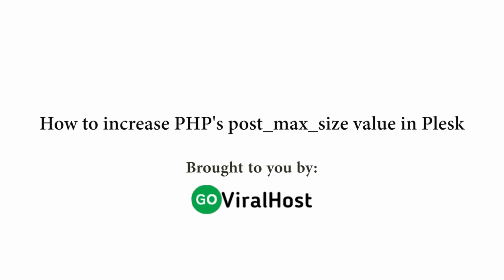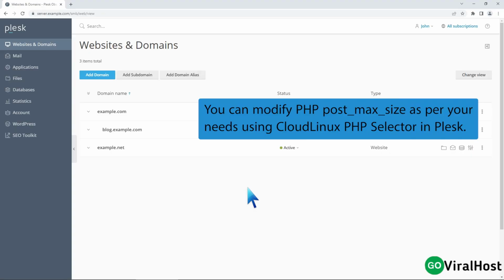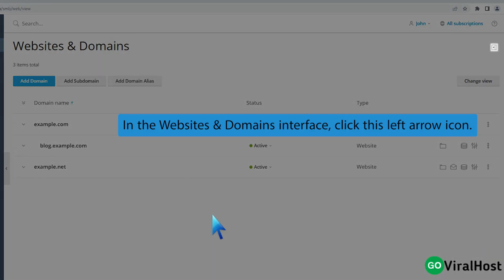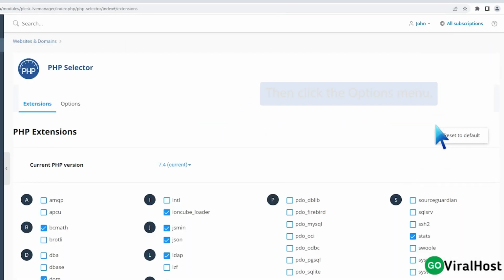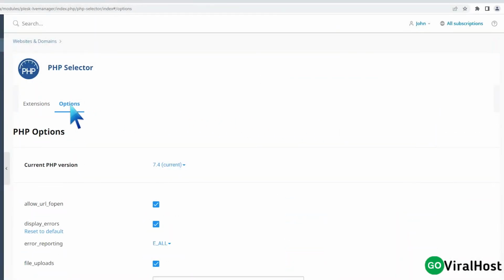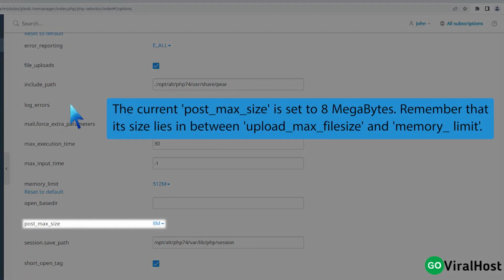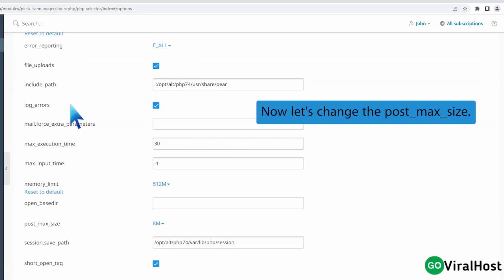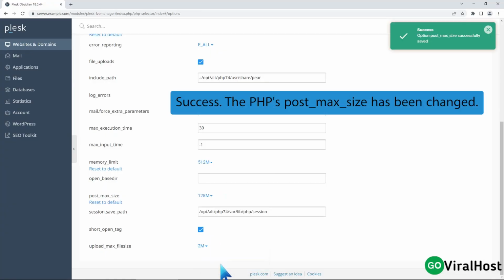How to Increase PHP's post max size value using CloudLinux's Selector in Plesk GoViralHost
Today in this video you will learn How to Increase PHP's post max size value using CloudLinux's Selector in Plesk   GoViralHost

That's it!!!

Shared hosting
Web hosting
E-commerce hosting
Cms hosting
Business Hosting
Power hosting
WordPress hosting
VPS hosting
reseller hosting
dedicated server